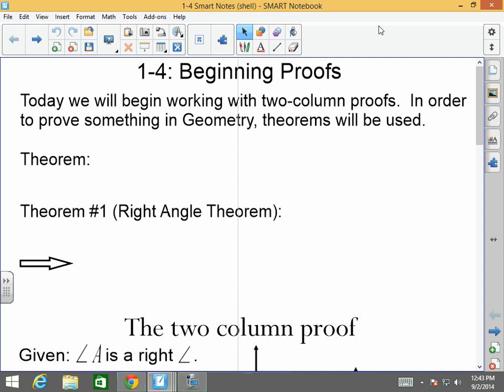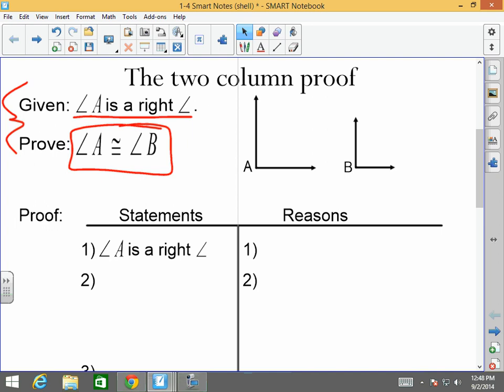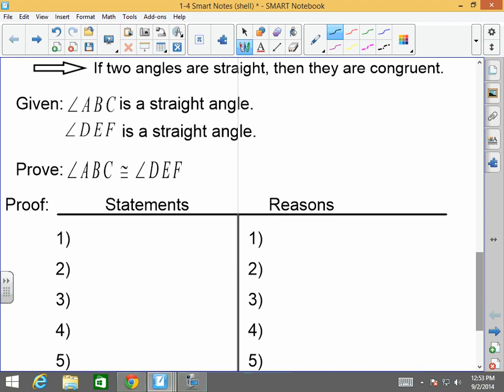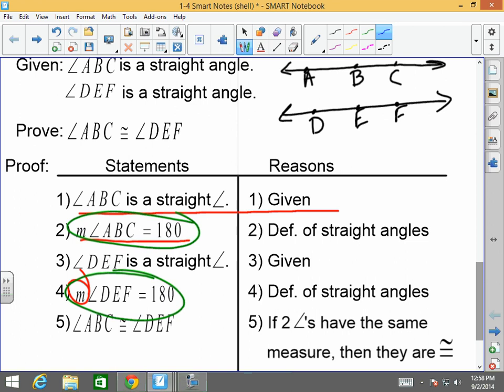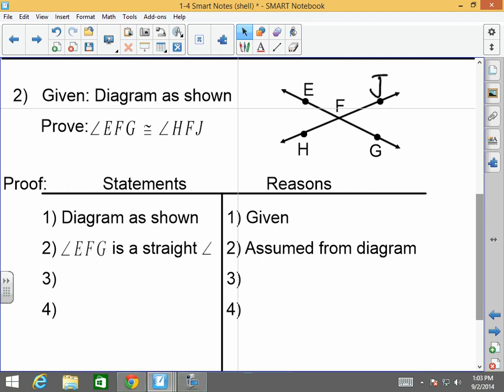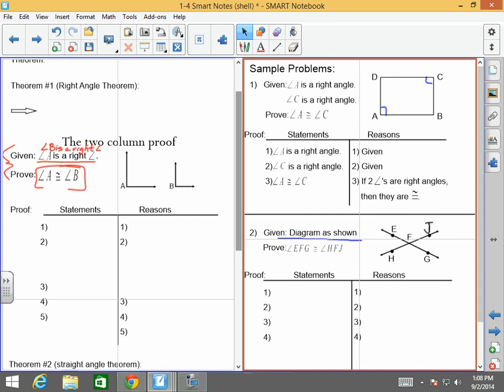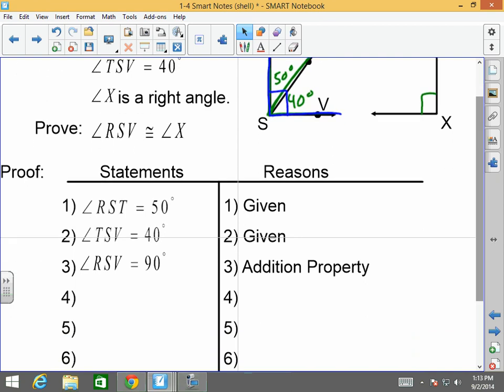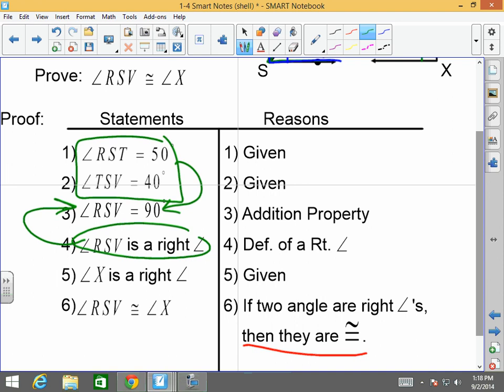Honors Geometry: 1-4: Beginning Proofs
Honors Geometry: 1-4: Beginning Proofs lesson video